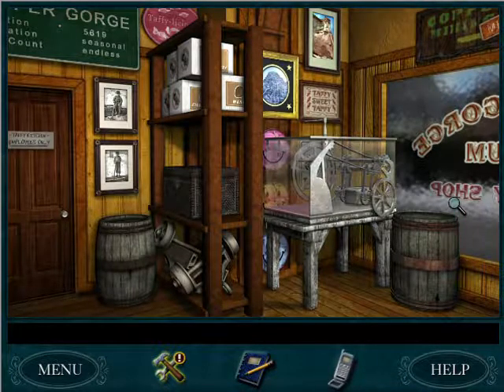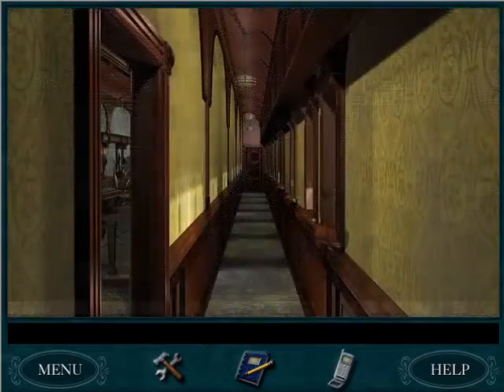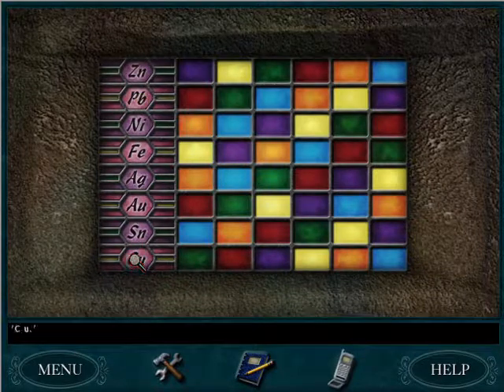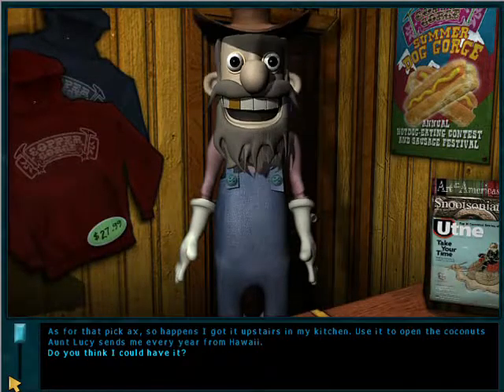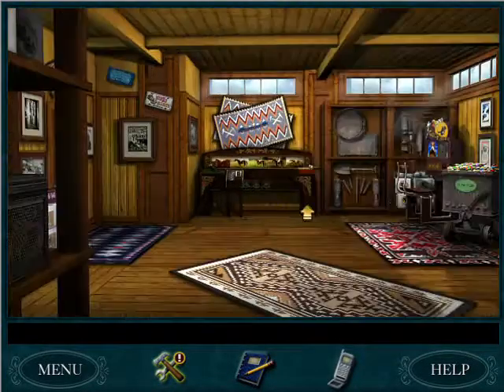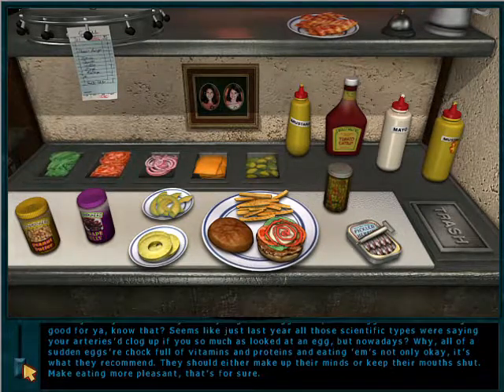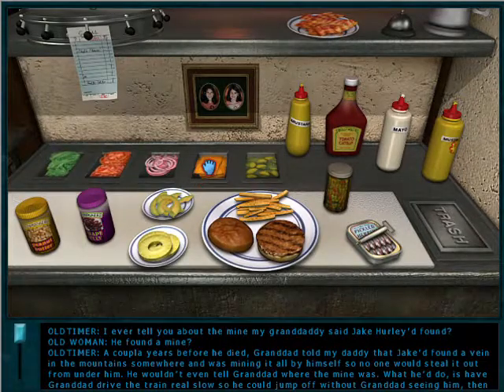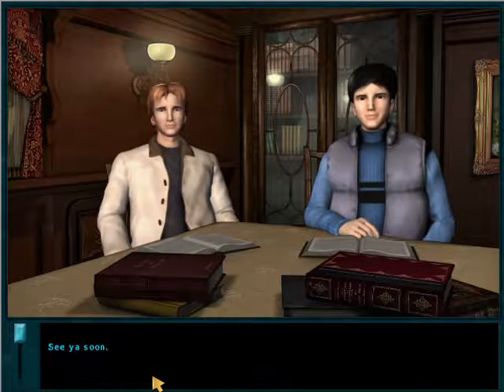Last Train to Blue Moon Canyon Walkthrough Video 9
In this video, we snoop on the train while everyone is away, explore Camille's crypt, sort taffy, and make burgers as Frank!